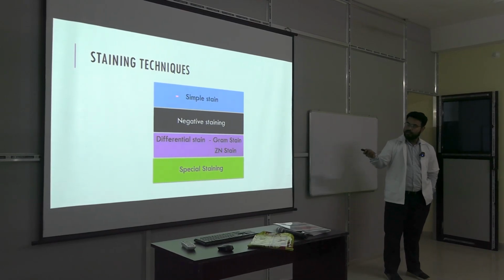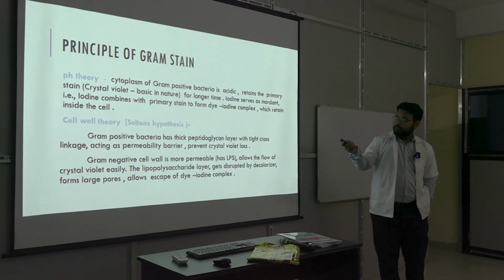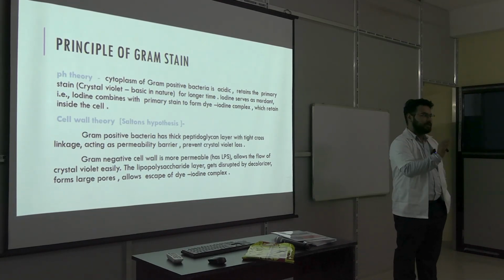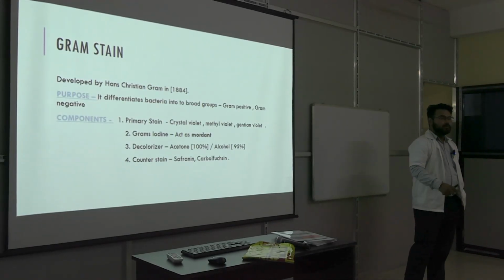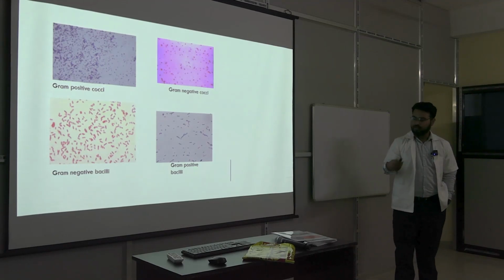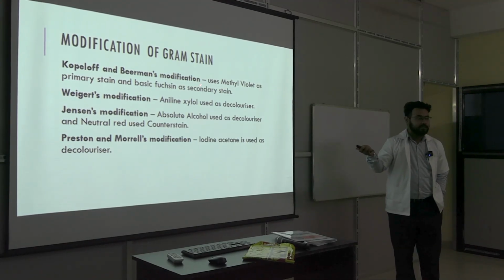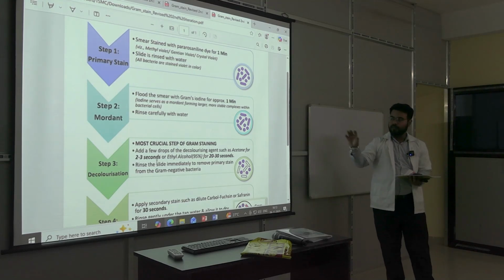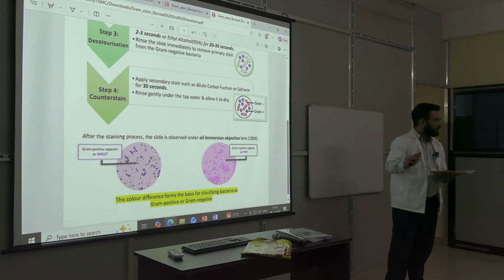Lecture on Gram Staining Procedure, Principle & Interpretation | MBBS | TSMC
Master the Gram Staining technique, the foundational differential staining method in bacteriology, developed by Hans Christian Gram. This essential session, led by Dr. Nakshatra Das from Tripura Santiniketan Medical College (TSMC), is a crucial resource for MBBS students, laboratory technicians, and anyone learning Medical Microbiology.The video provides a clear explanation of the Cell Wall Theory, detailing the structural differences between Gram-Positive (thick peptidoglycan) and Gram-Negative (thin peptidoglycan with LPS) bacteria. Learn the precise four-step procedure and the importance of the crucial decolorization step.Lecture & Practical Outline (Jump to what you need!)TimeTopic[00:05]Recap of Staining Techniques: Simple, Negative, Differential, and Special Staining.[00:54]Principle/Theory of Gram Staining: Cell wall differences (Thick vs. Thin Peptidoglycan & LPS).[01:33]Primary Stain and Mordant: Crystal Violet (Primary Stain) and Gram's Iodine (Mordant) forming the CVI complex.[02:27]Critical Step: Decolorization using Acetone (expelling primary color from Gram-Negative cells).[02:56]Counterstain/Secondary Stain: Safranin (stains Gram-Negative cells pink).[03:48]Four Components of Gram Staining (Crystal Violet, Gram's Iodine, Acetone, Safranin/Carbol Fuchsin).[05:00]Interpretation of Results: Gram-Positive (Purple/Violet) Cocci/Bacilli vs. Gram-Negative (Pink/Red) Cocci/Bacilli.[05:39]Examples of Organisms (e.g., Gram-Positive Cocci, Gram-Negative Bacilli).[06:05]Modifications to Gram Staining (Kopeloff and Berman's, Weigert's, etc.).[06:54]Step-by-Step Procedure: Applying stains with specific timings.[07:48]Critical Timing: Using Acetone (Decolorizer) for only 2-3 seconds.[08:36]Final Step: Counterstaining with Safranin for 30 seconds and observing under Oil Immersion (100x).Keywords and Hashtags#GramStain

MICROBIOLOGY   LECTURE ON- GRAM STAIN
BY-DR. DR NAKSHATRA DAS